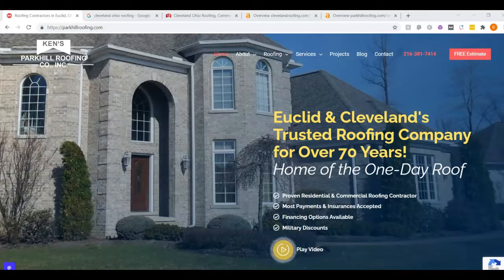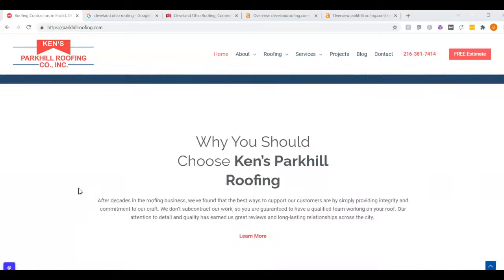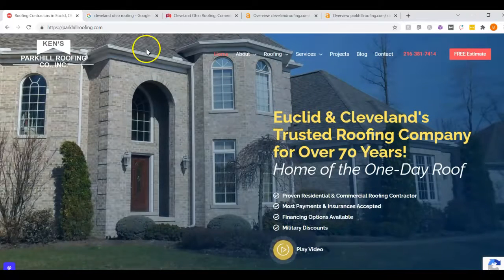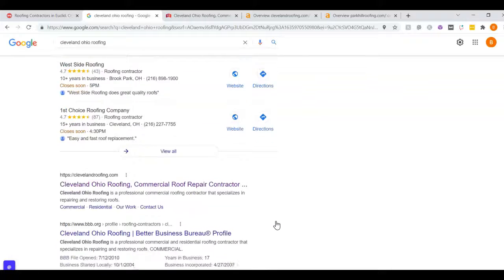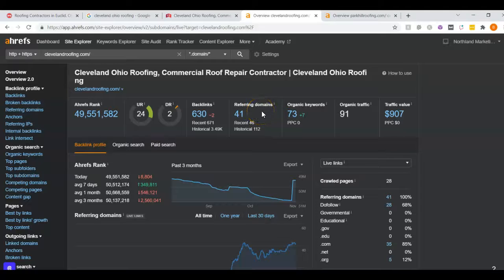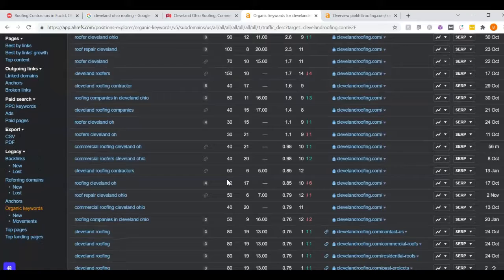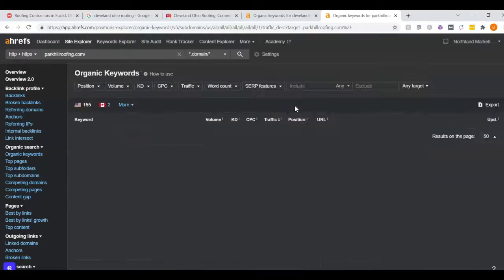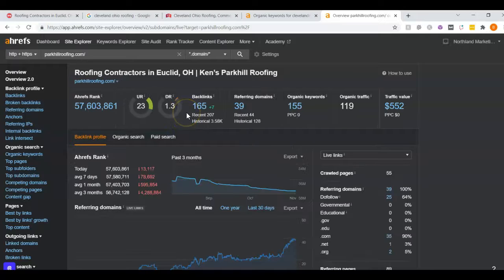Ken's Parkhill Roofing, Cleveland Ohio Roofing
Bri from Northland Marketing LLC shows Ken's Parkhill Roofing how to succeed in Google ranking their website as number one, SEO, and website redesign. Bri is a senior web designer and marketer for the company and has shown nothing but professionalism in web design for her clients.